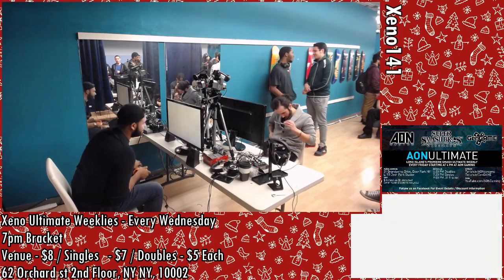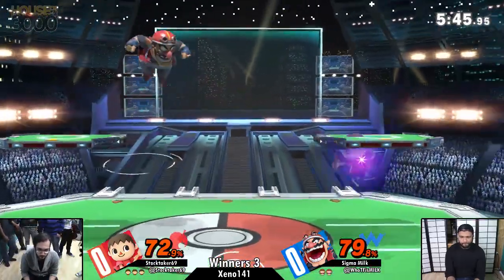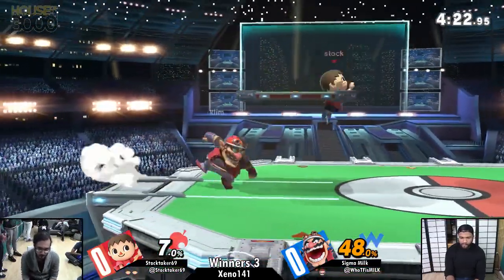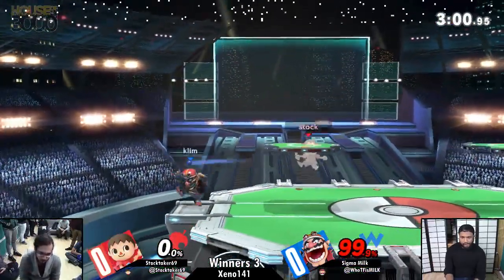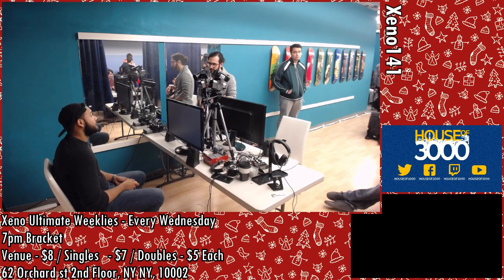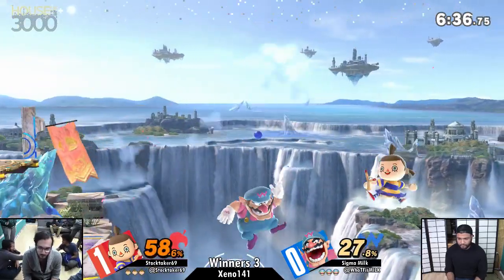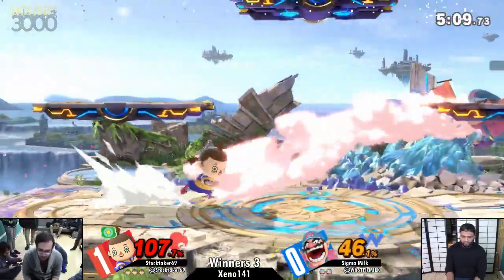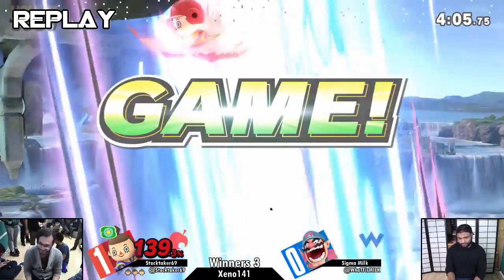[Ultimate] Xeno141 (Winners 3) - Stocktaker69 vs Sigma Milk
Stocktaker69(Villager Default) vs Sigma Milk(Wario Red)

Commentators:
 - Hangman (@HangmanXII)
 - Hawk (@Juniorhawk_)

Smash Ultimate Weeklies every Wednesdays
Venue Fee: $8
Singles:   $7
Doubles:   $5

Venue Address -
62 Orchard Street 2nd Floor